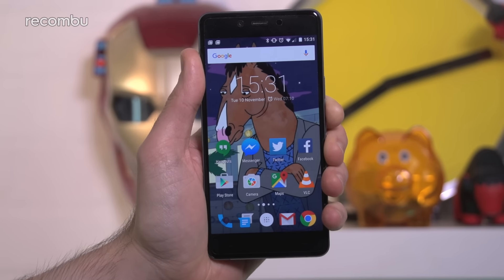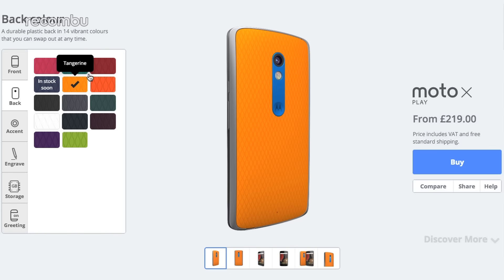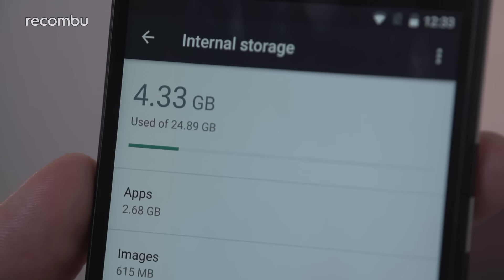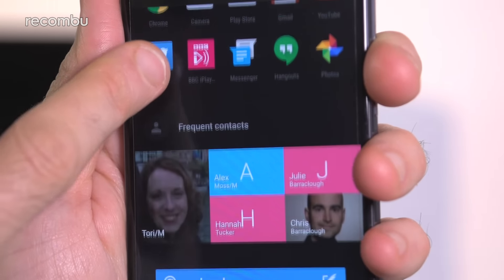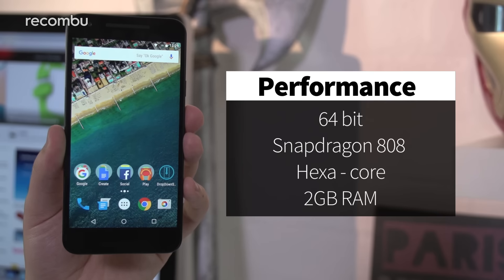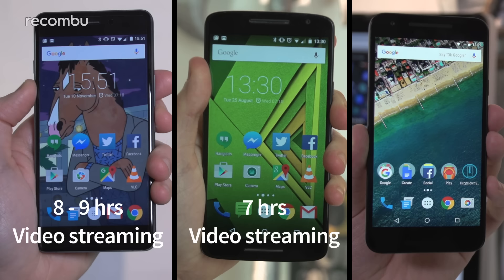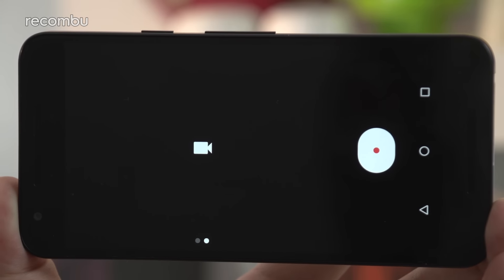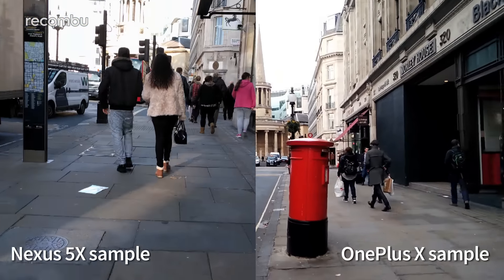OnePlus X vs Nexus 5X vs Moto X Play: Battle of the X Phones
We compare and review the OnePlus X, Nexus 5X and Moto X Play to see which is best for you: camera, screen, battery life, performance, design and features compared.

Read the full OnePlus X vs Moto X vs Nexus 5X review on Recombu.com
Battle of the X Phones: We compare the OnePlus X, Motorola Moto X Play and Google's LG-crafted Nexus 5X to see which of these mid-range mobiles is the best for you, with a full camera, screen, performance, battery life and features comparison.

The OnePlus X has plenty of killer features for a £200 smartphone, including sexy design, a vibrant AMOLED screen and decent battery life. But how does it compare to two of our favourite mid-range phones, the Moto X Play and Nexus 5X? Here’s our full comparison review so you can see which is best for you.